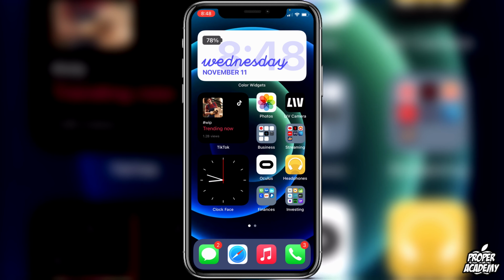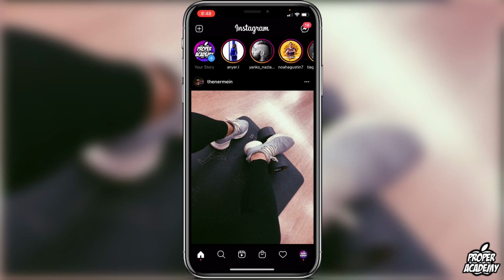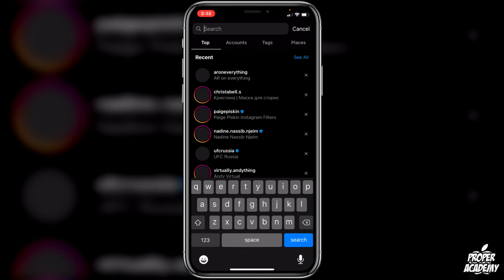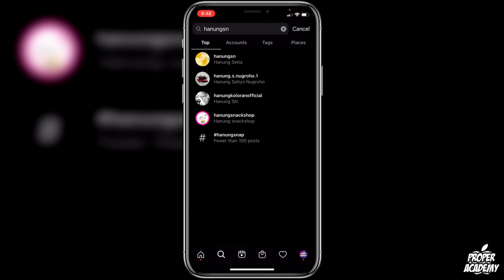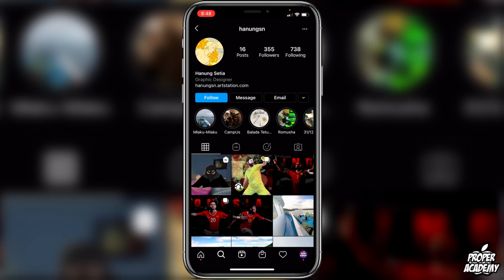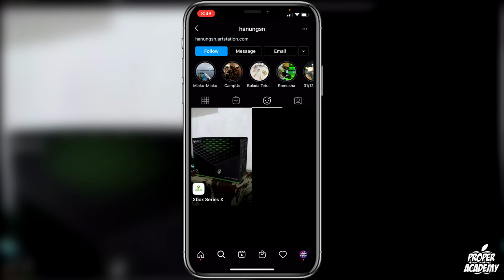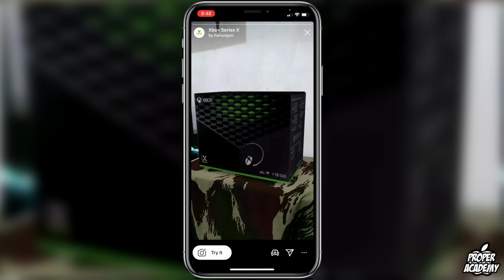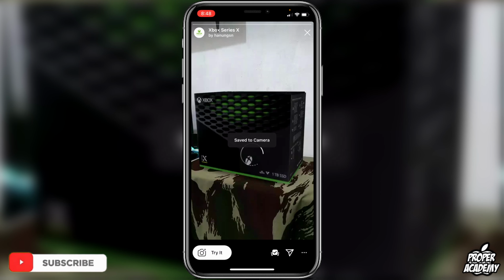How To Get The Xbox Series X Instagram Filter 📸| Xbox Filter TikTok | Xbox Filter Snapchat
In today's video we show you How To Get The Xbox Series X Instagram Filter. It's super easy to do takes less then 1 minute.